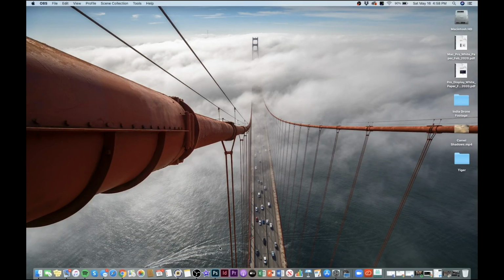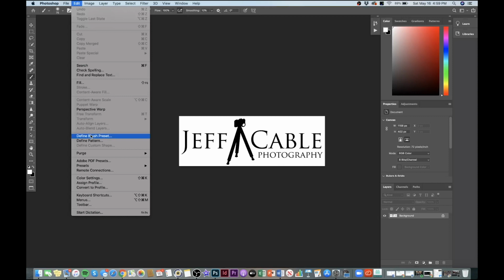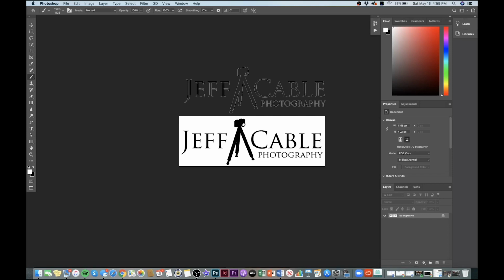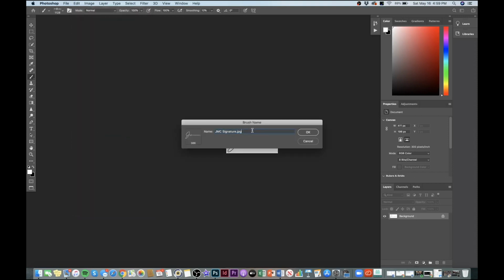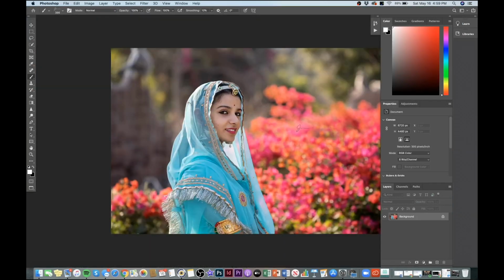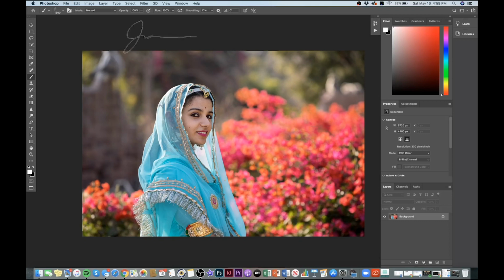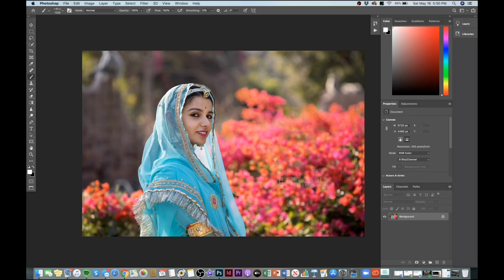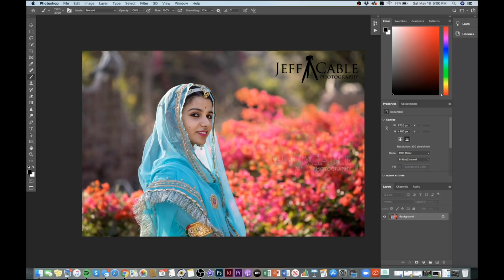Create a Watermark brush in Adobe Photoshop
Did you know that you can take almost any object in Adobe Photoshop and turn it into a brush? This is an amazingly easy way for you to create a watermark for your photos. You can easily change the size, color and placement of your watermark using this method. It is one of my favorite Photoshop tips and something I use almost every day.